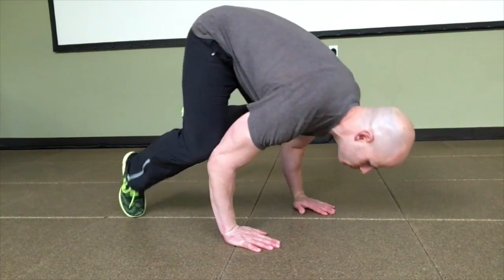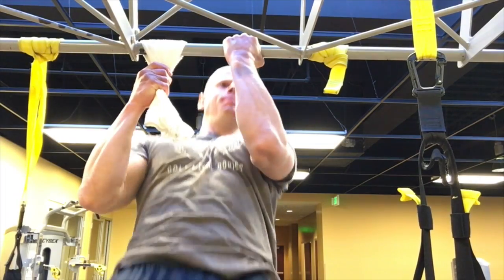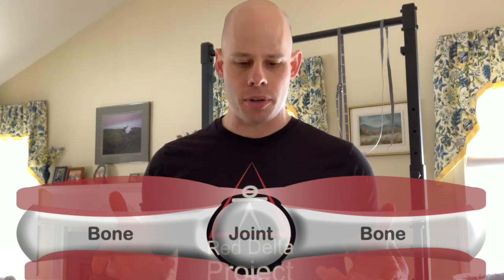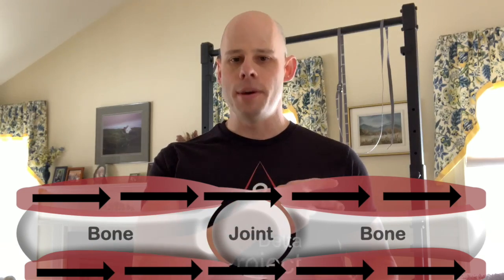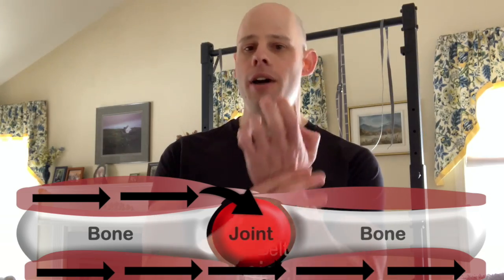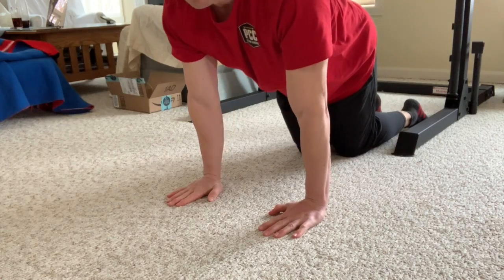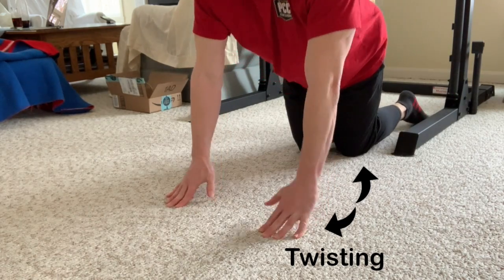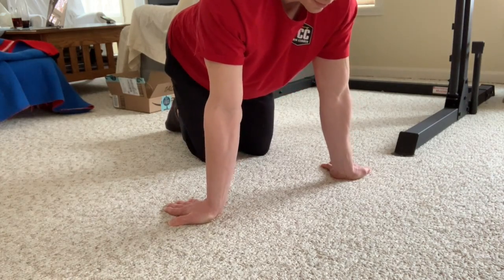Eliminate Push-Up Wrist Pain: Quick Fix for Stronger, Pain-Free Workouts!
Push-ups are a fantastic exercise, but wrist pain can make them uncomfortable or even impossible. While using push-up handles or avoiding push-ups might seem like solutions, they don’t address the real issue. Wrist pain during push-ups is often caused by an imbalance in muscle tension in the lower arm—not just weak or stiff wrists. Learn how to correct this imbalance quickly and eliminate wrist discomfort for good!

Key Benefits:
✅ Perform push-ups pain-free
✅ Strengthen and balance lower arm muscles
✅ Avoid relying on handles or skipping push-ups altogether

Resources to Boost Your Progress:
📘 Red Delta Project Books (Amazon)